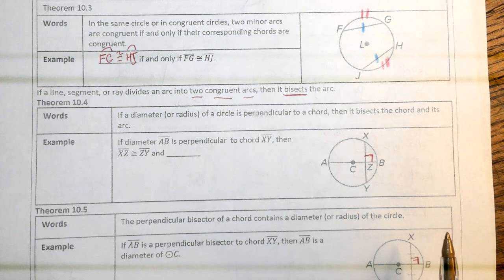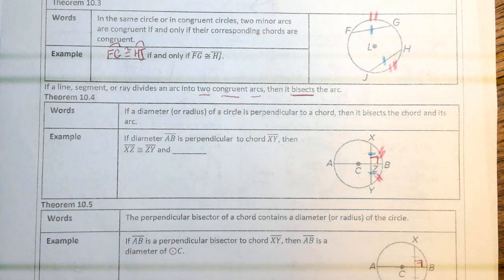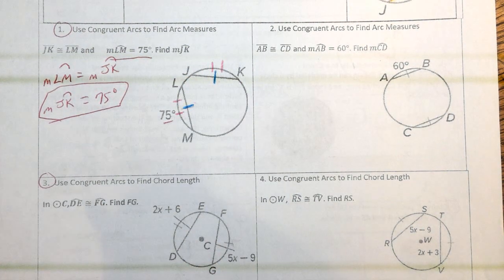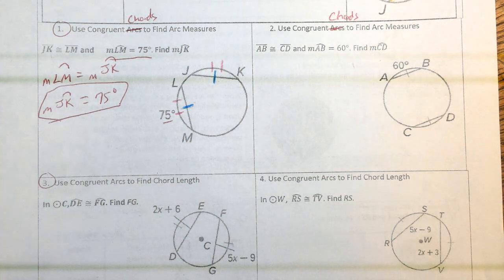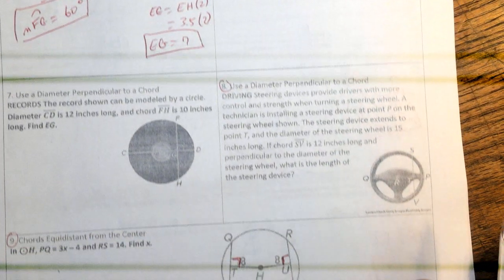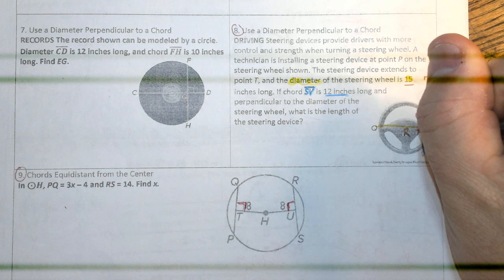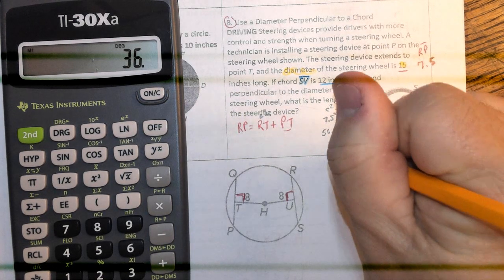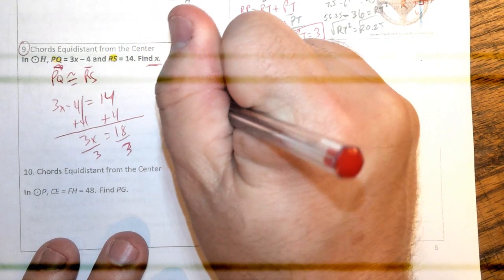Module 10 Topic 3 Arcs and Chords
Module 10 Topic 3 Arcs and Chords.  FCHS Geometry